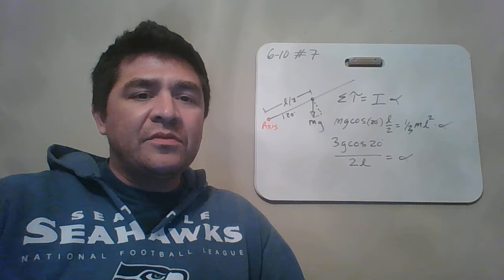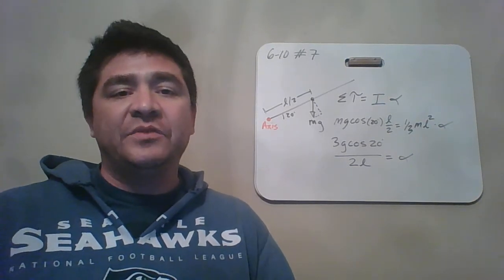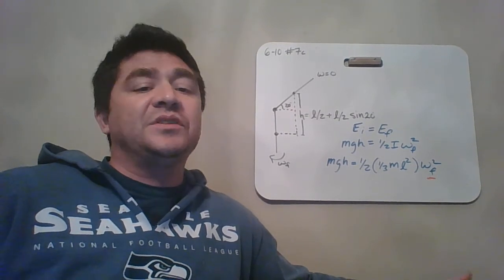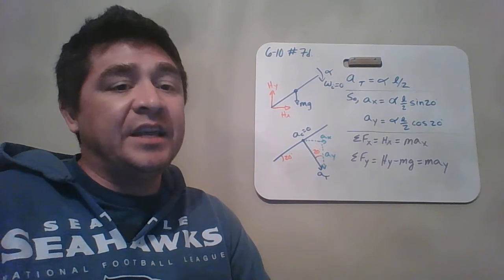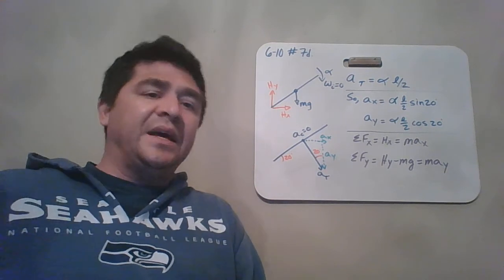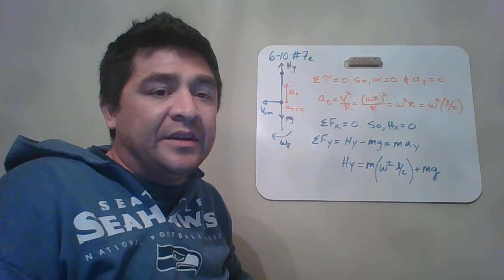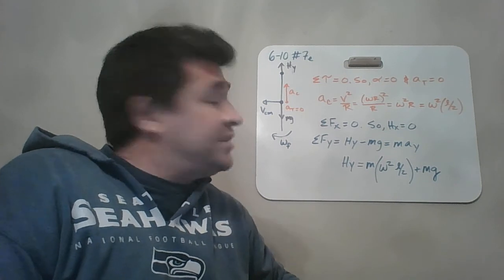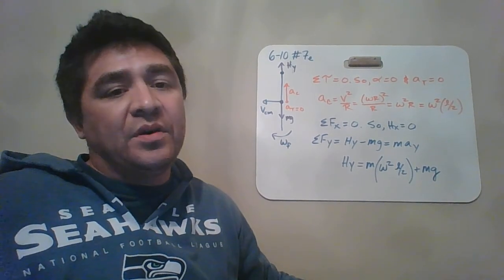6-10 #7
The cable breaks and the draw bridge begins to fall. Watch the falling stick demo video first for this to make more sense.